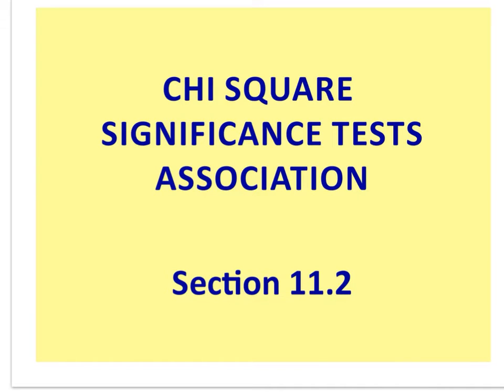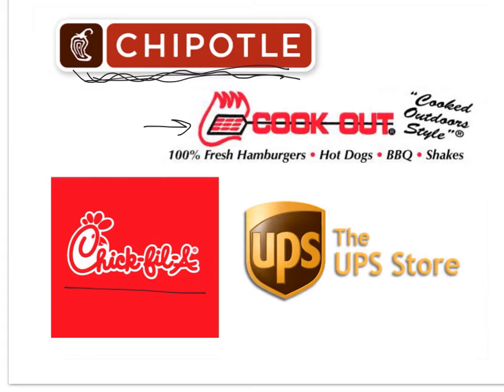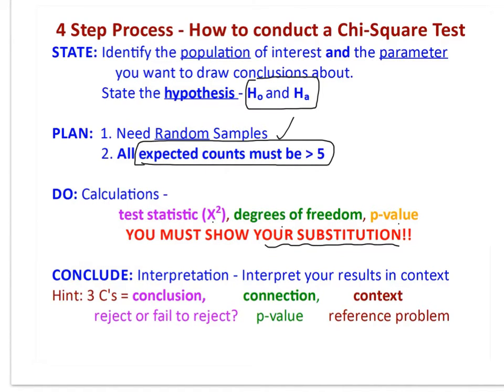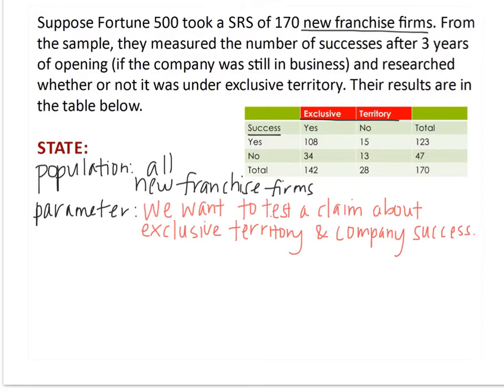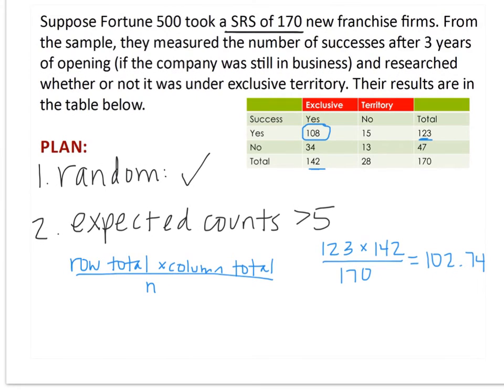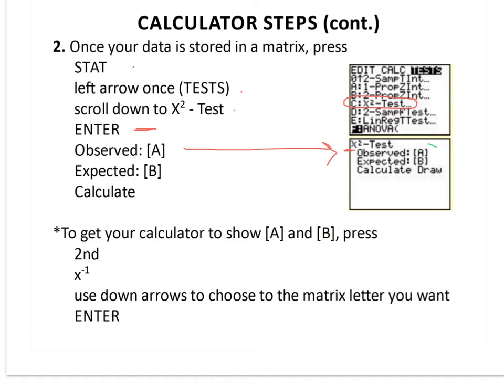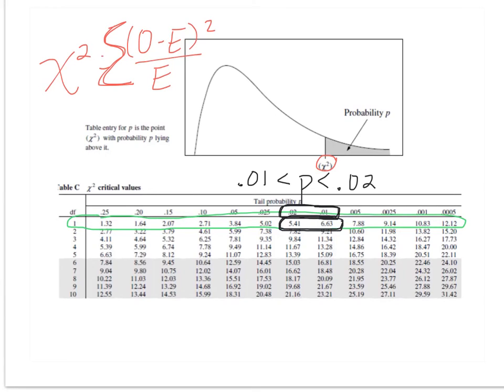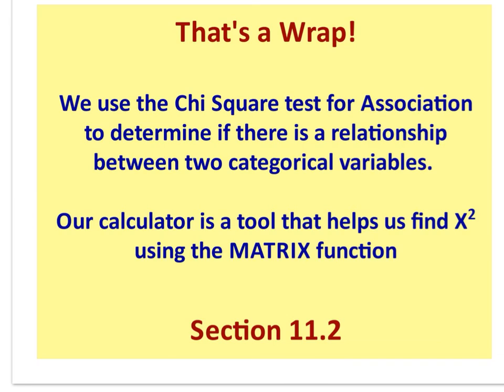Chi Square for Association